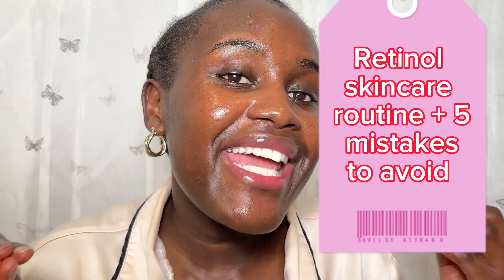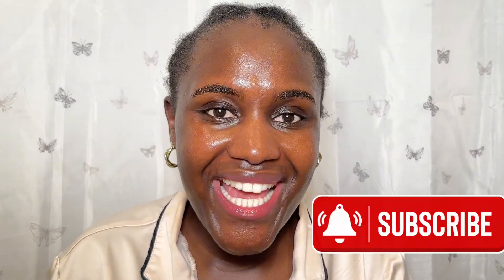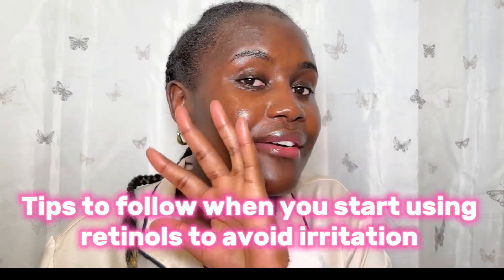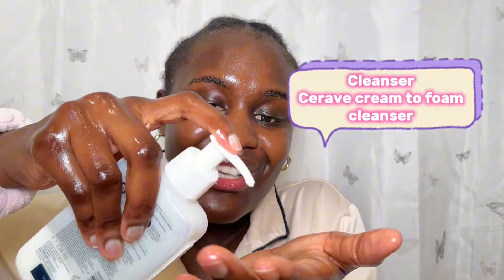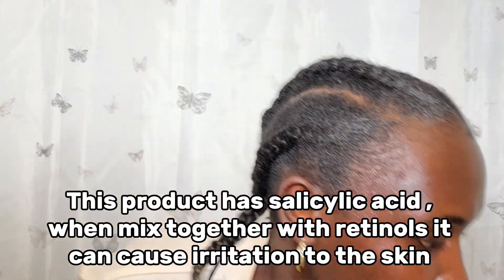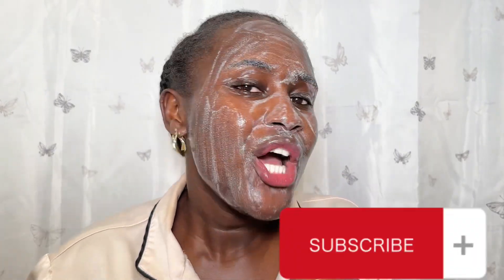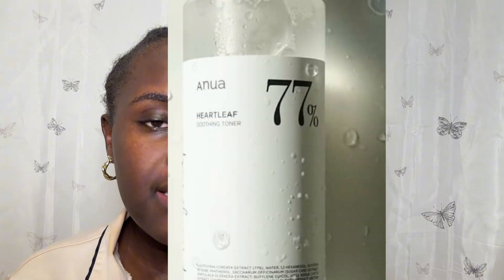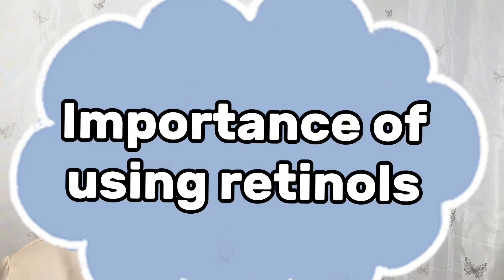✨ HOW TO USE RETINOLS & 5 MISTAKES TO AVOID WHEN STARTING RETINOLS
Hi love this video is retinols for beginners and mistakea to avoid when you start using retionol, In this retinols for beginner skincare routine , you also learn
-why you need retinols
-how to use retinol
-mistakes to avoid
-what moisturiser to use with retinol
-retinol products recommendations

products used ;
CeraVe Hydrating Cream - to - Foam Cleanser ;
ANUA Heartleaf 77% Soothing Toner ;
anua retinol
ANUA Heartleaf 70 Intense Calming Cream with Ceramide, Panthenol, Heartleaf extract;

products mentioned ;
CeraVe Resurfacing Retinol Serum ;

Paula's Choice CLINICAL 1% Retinol Treatment ;

The Inkey List Retinol 1% Serum ;

Dr.PAWPAW Your Gorgeous Skin SPF 50 PA Day Cream ;

the best retinol for face ,how to start retinol ,retinol for beginners sensitive skin ,retinol for acne ,
the best retinol products ,retinol for rosacea ,cerave resurfacing retinol serum review ,cerave retinol serum ,cerave retinol review ,how to use cerave resurfacing retinol serum ,cerave retinol ,
cerave retinol serum review ,cerave skincare ,cerave review ,cerave retinol resurfacing serum ,
drugstore skin care ,drugstore skin care dermatologist ,skin care ,retinol ,how to use retinol ,
cerave serum ,cerave ,anti aging serum ,cerave skin renewing retinol serum ,skincare ,
acne ,cerave resurfacing retinol serum vs skin renewal retinol serum ,cerave resurfacing retinol serum how to use ,cerave acne ,how to get rid of acne scars ,post acne hyperpigmentation ,
cerave skincare routines dry skin ,get rid of acne fast ,skincare routines.